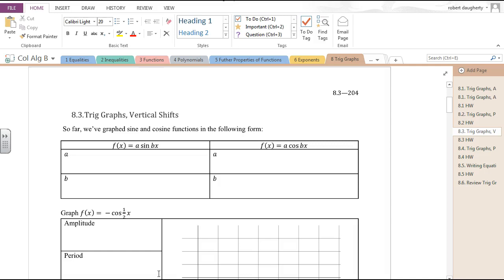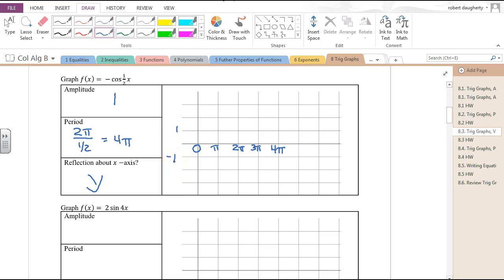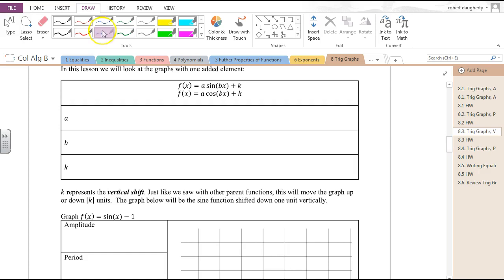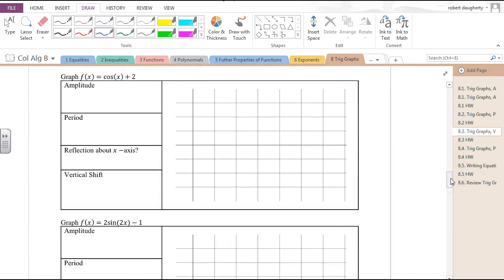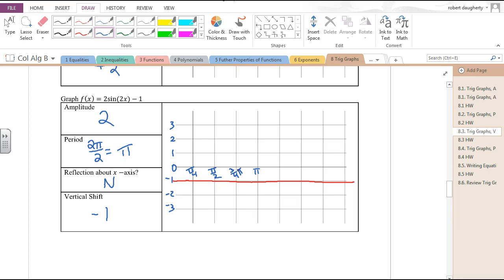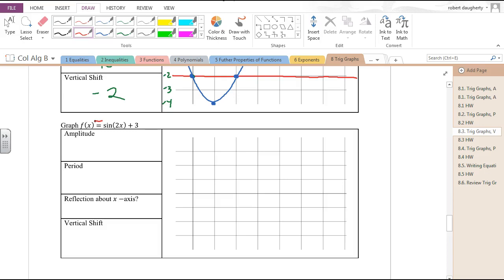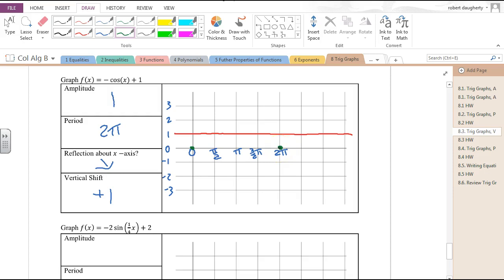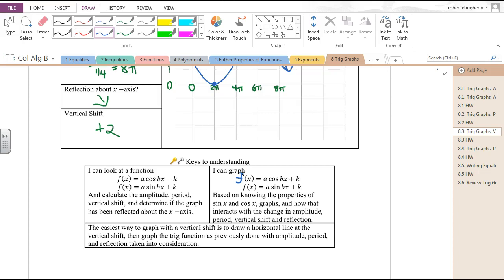Col Alg 8.3 Trig Graphs Vertical Shifts